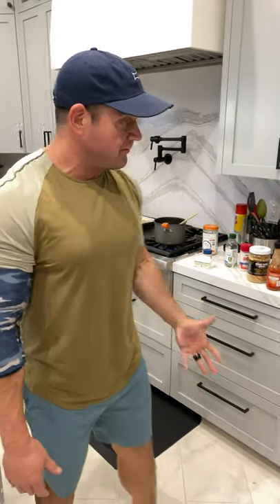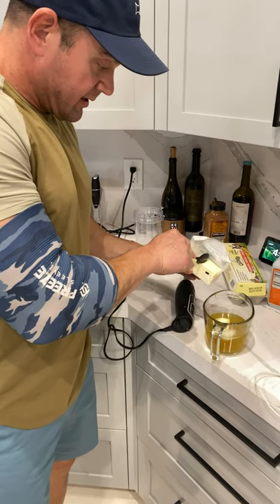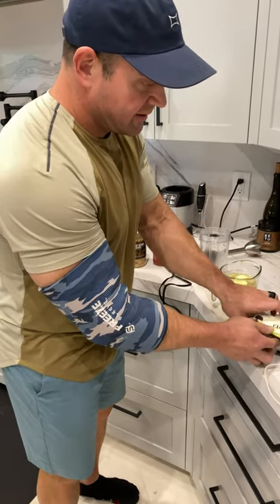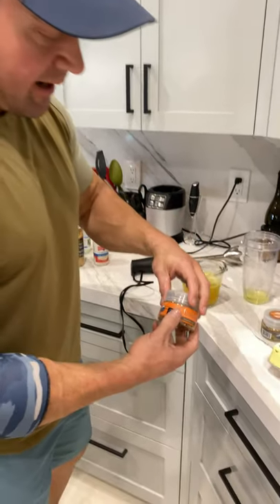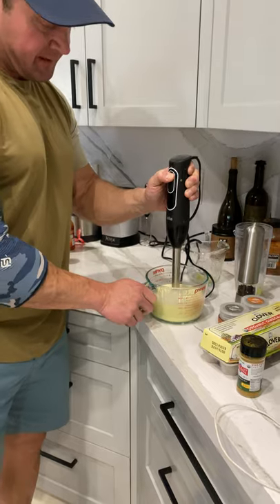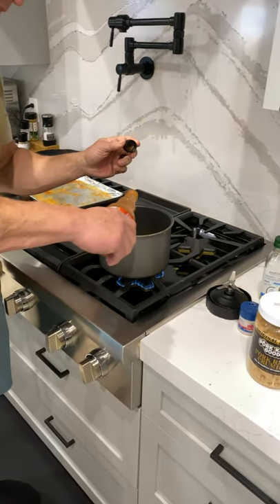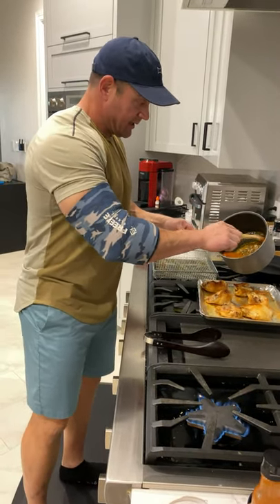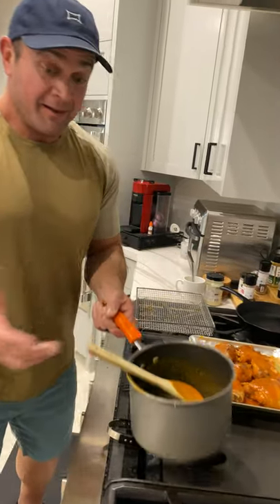Carnivore Cooking : Bone Broth and Buffalo Wings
Both these meals are extremely keto and they fall in line with my waroncarbs and nocarbstilchristmas. I’ve been enjoying a keto style diet since the mid 90’s and I learned it’s very important to have things to look forward to in your diet. This allows for success because we need to establish the 3 c’s Compliance, consistency, and control.
Give these recipes a go you will love them and they’ll supply you with a lot of fatty acids and ketones to boost your mood and energy.